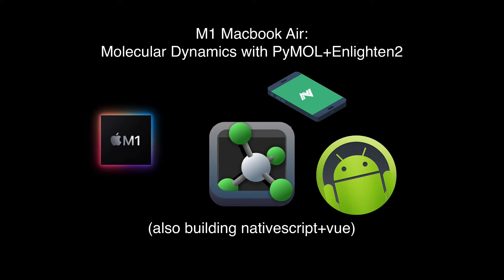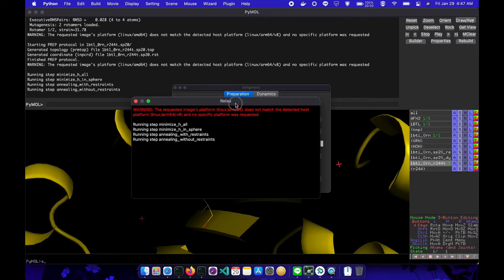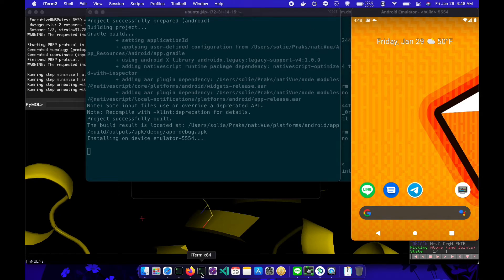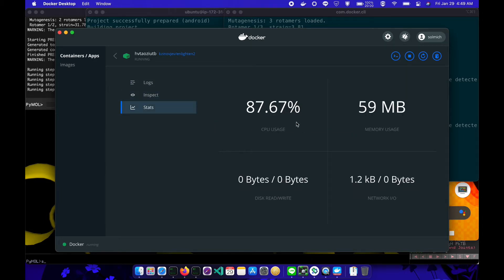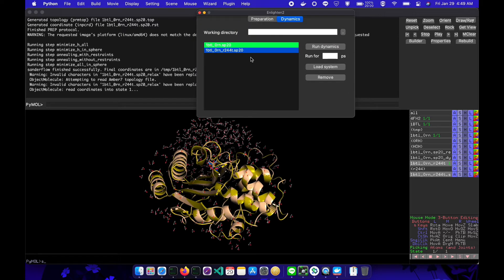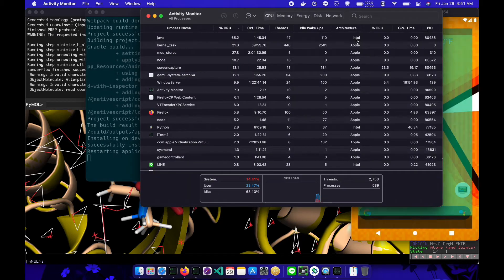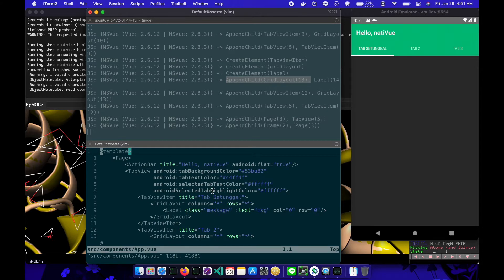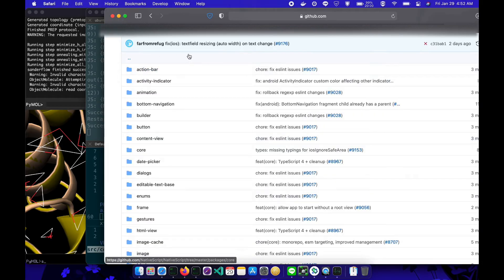M1 Macbook Air: Running Molecular Dynamic Simulation (and Building Nativescript too)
Can M1 Macbook Air run molecular dynamic? Here we'll see how it's running the PyMOL and enlighten plugin do the simulation. While doing this, I also run the nativescript building process and then deploy the debug test in the android emulator, just to see how the M1 handles all these tasks.

I use PyMOL opensource version, which I install from homebrew for x86_64 platform (/usr/local/bin/brew install brewsci/bio/pymol)

The nativescript would run java in the background. The java I use here is running on intel/x86_64 platform.

Little promo:
- Protect your M1 MacBook Air's screen and minimize the glare using this protector
- Protect your M1 MacBook Air using this nice hard shell case